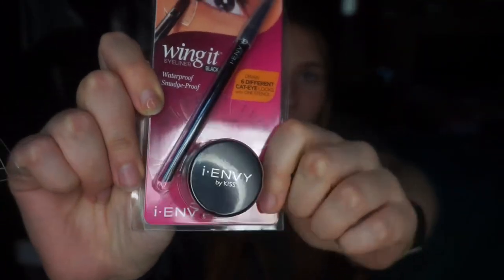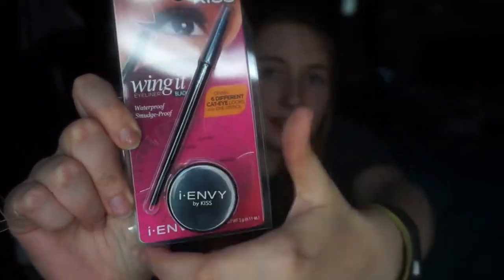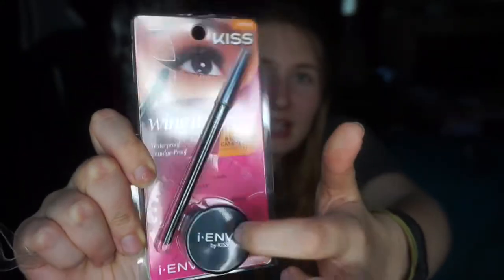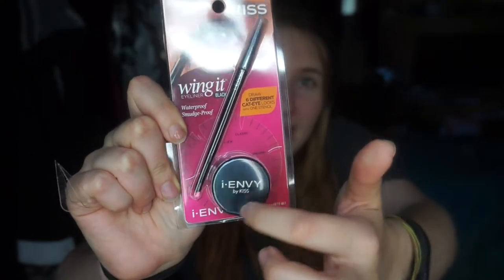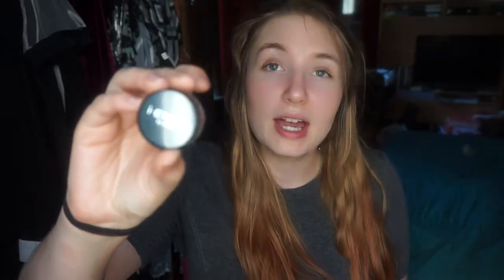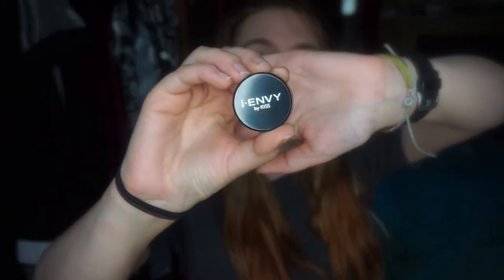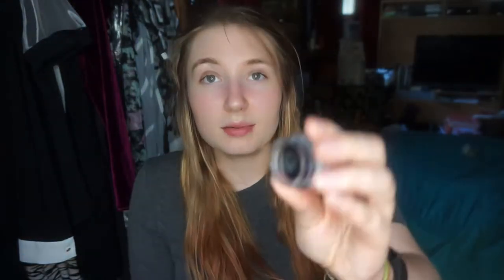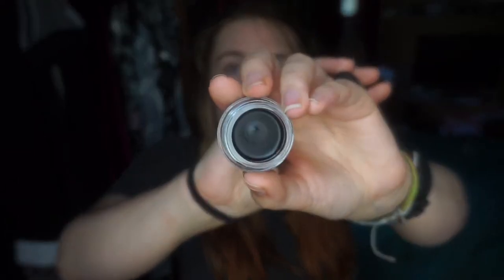TEST AND REVIEW | Wing-It Eyeliner Stencil | TEST 'EM OUT TUESDAYS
Hi guys! I recorded this a few weeks back but I've finally gotten the opportunity to post it! Here I try out I-Envy by Kiss and their Wing-It Eyeliner Stencil! It was super fun but also incredibly complicated.

Annie is a college student who loves makeup, beauty, bath and body, and  (most of all) food. She is a creative lifestyle blogger with a passion for encouraging others to live a happy, healthy lifestyle!

Wing-It Eyeliner Stencil | TEST 'EM OUT TUESDAYS

Follow me for more fun tutorials, DIYs, and updates!